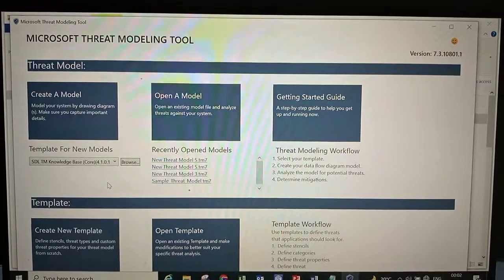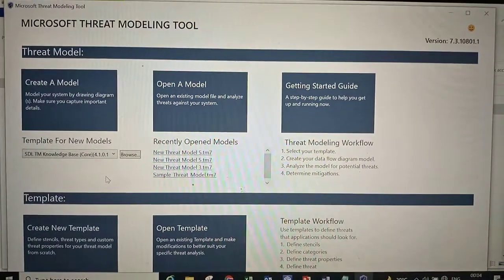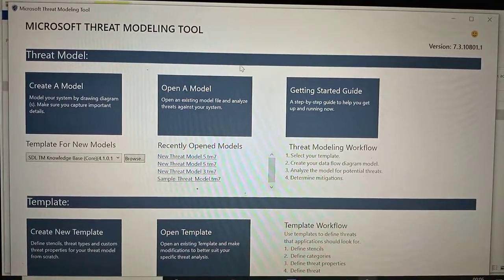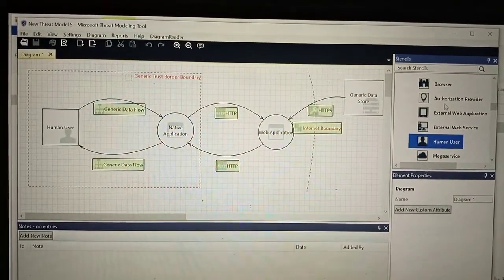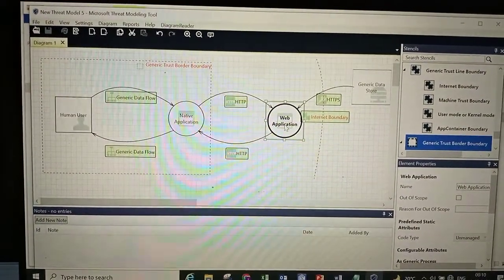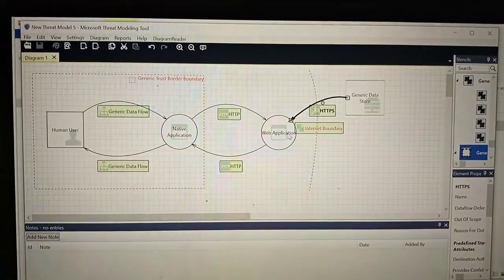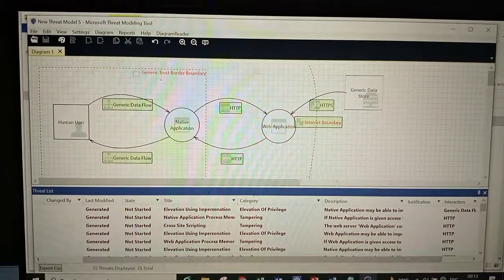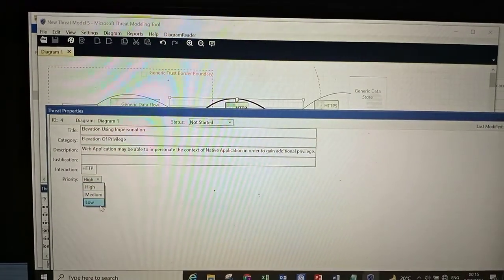Group 2 MSCDA Microsoft Threat Modeling Tool Part 1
class practical (Function Demonstration  of the Microsoft Threat Modeling Tool)